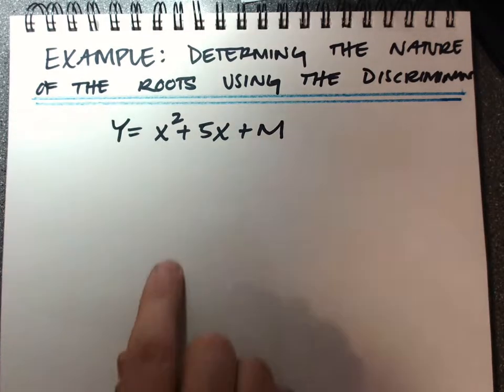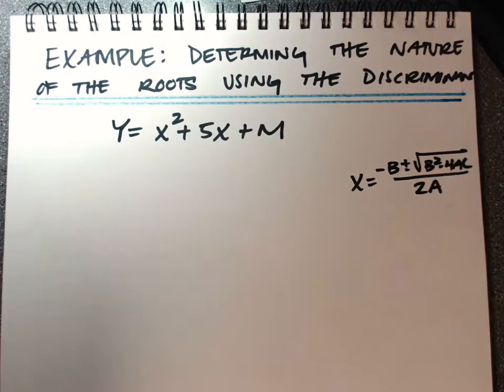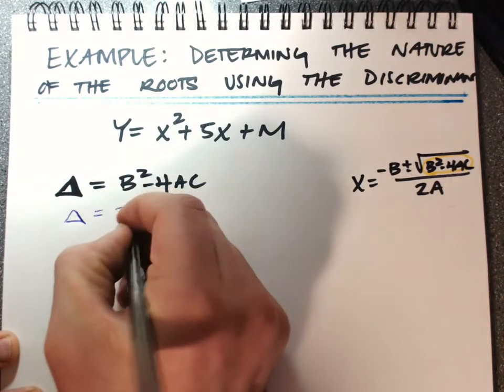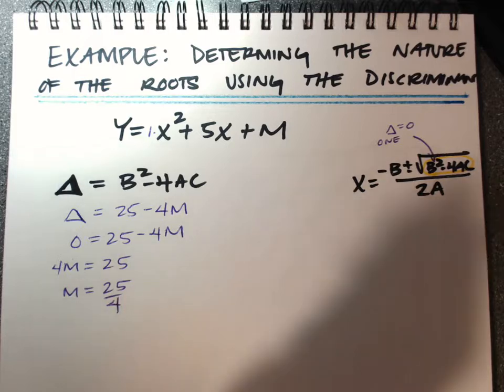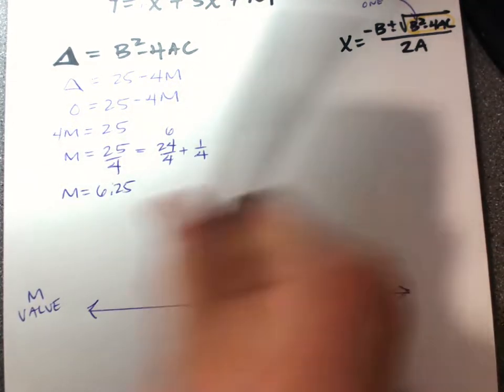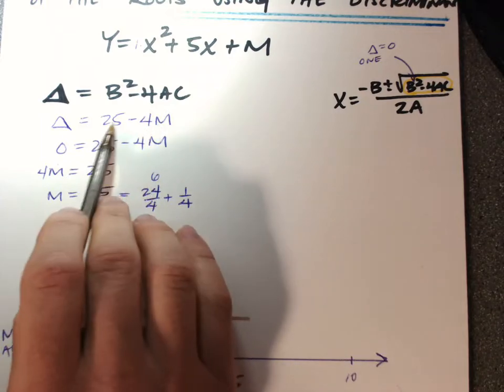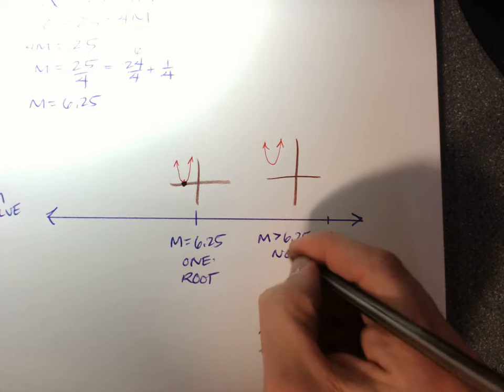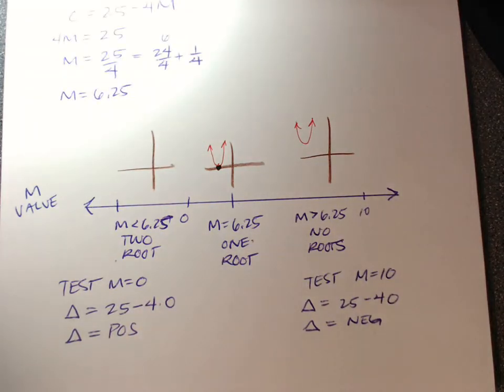~SL 1 - quad - discriminant example